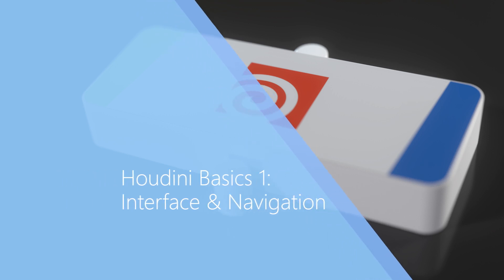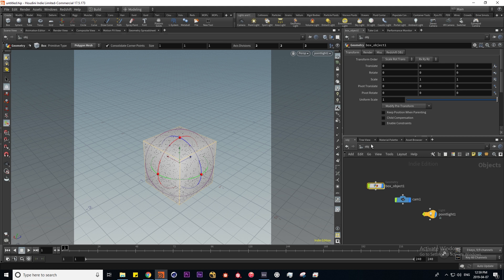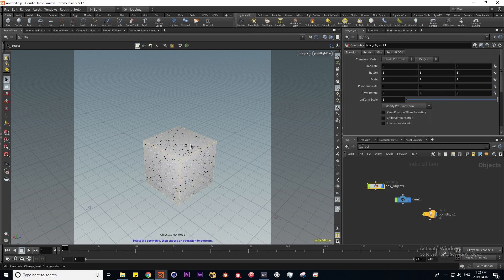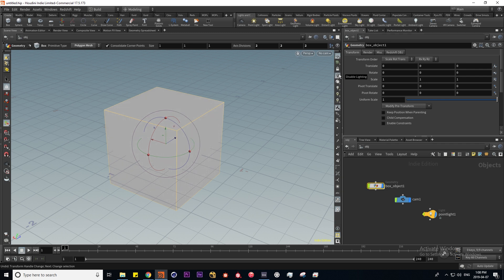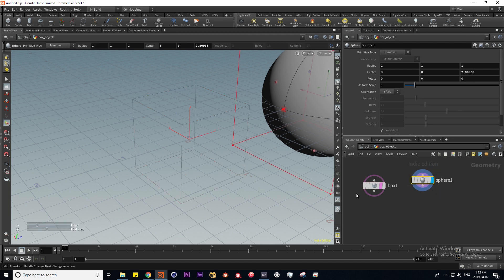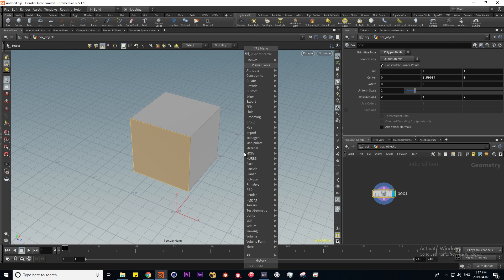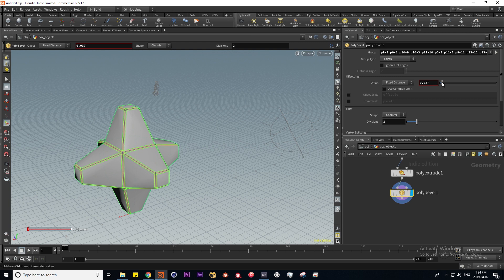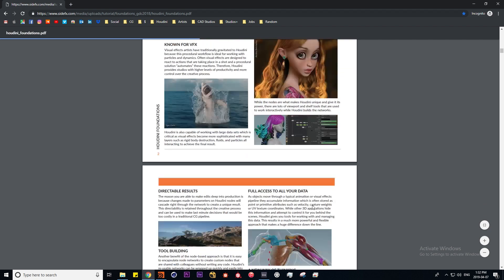Houdini Basics: Interface & Navigation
In this tutorial, we get our feet wet in Houdini's interface and basic functions. Some concepts discussed are:
- panes: scene view, network, parameters
- navigation
- creating objects, cameras and lights
- manipulating objects
- selection modes
- view and shading modes
- basic modeling: extrusion and bevel
- rigid body simulation setup